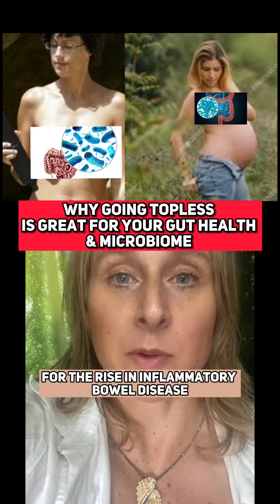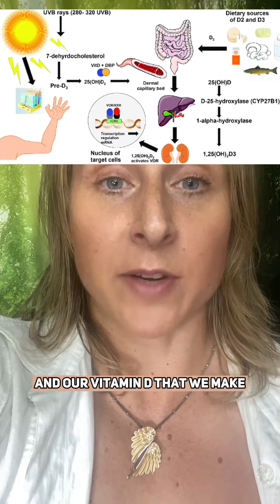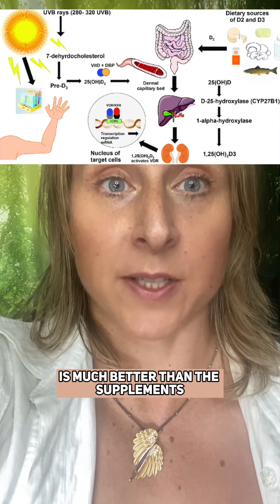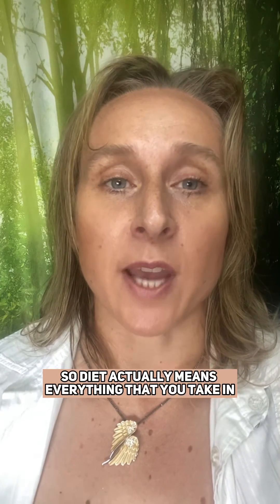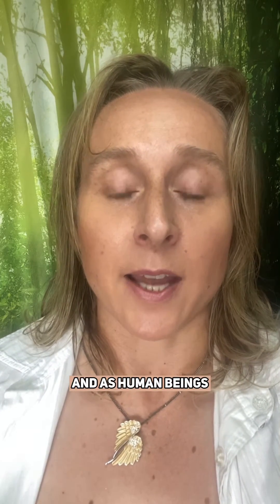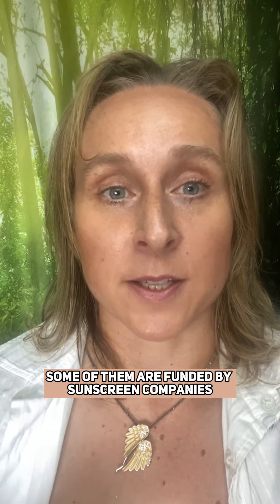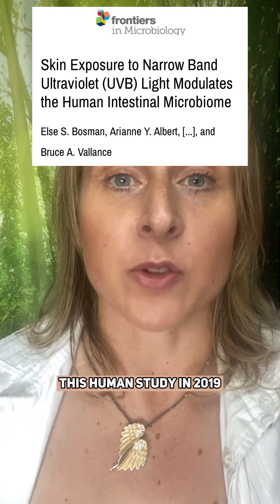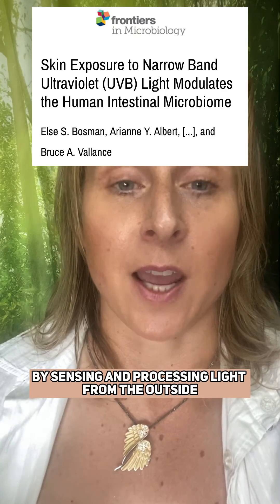Why Going Topless Is Great For Gut Health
It’s clear Chronic disease and  inflammatory  bowel diseases (IBD) is rife and is lined to Western society  changes in lifestyle and environment.
This includes  decreased exposure to sunlight/UVB light and problems producing  our own vitamin D from UVB which is a much better form than supplements, As well negative changes  in the gut microbiome from a lack of sun exoposure

So diet actually means everything you take in, including light and it’s the UVB light which has the positive effect on on you gut microbiome and it’s completely free and natural. As we evolved in the sun and there is some terrible studies on the so called dangers of the sun  (some funded by sunscreen makers) that have frightened people away from it.

But also as 42% of the light from the sun is red light this can be hugely beneficial to your unborn baby and sunning your bump is something we don’t do in the west anymore

This is the first human study , suggesting the  existence  skin-gut axis that is used to promote intestinal health by sensing and processing light.